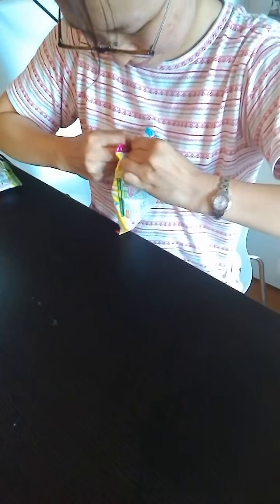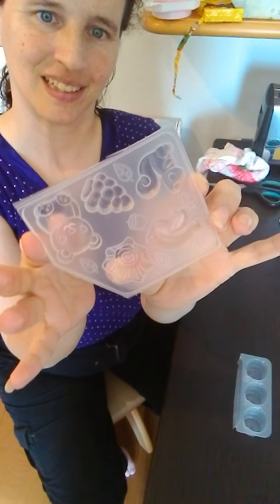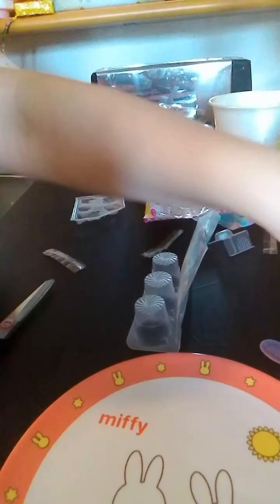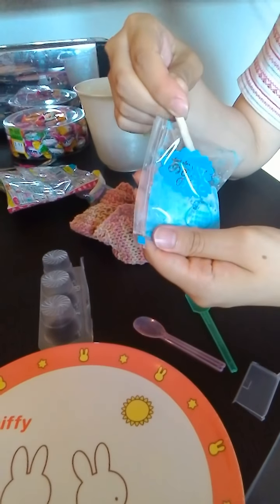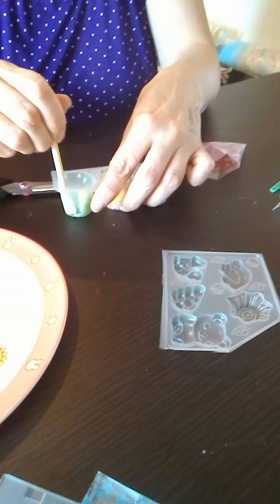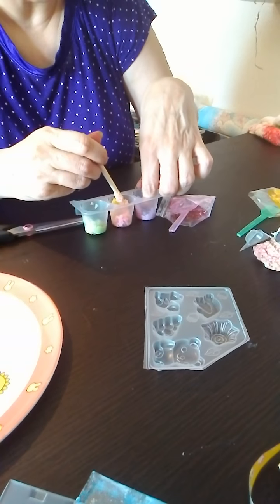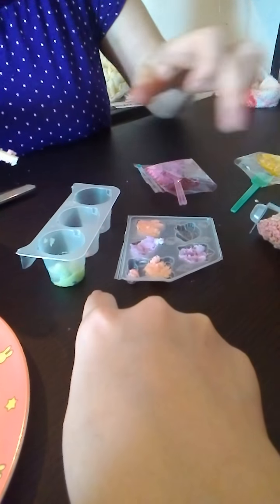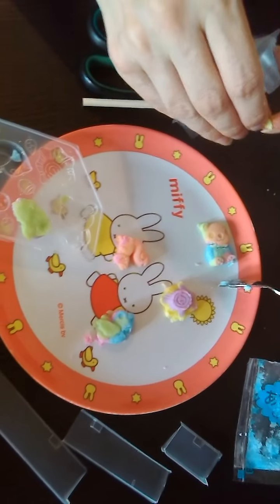カラフルラムネランド candy kit demo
カラフルラムネランド candy kit demo for people who may not be able to read the instructions.